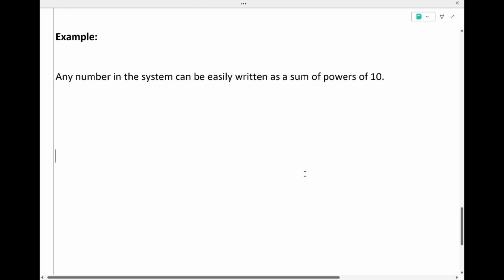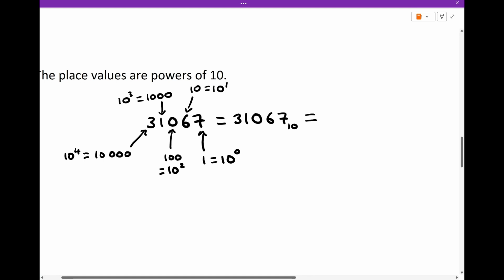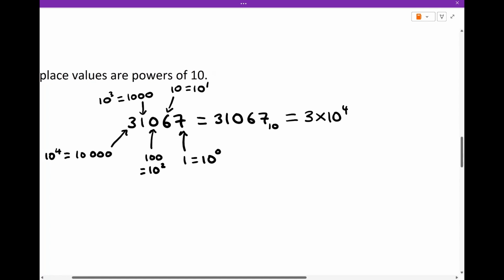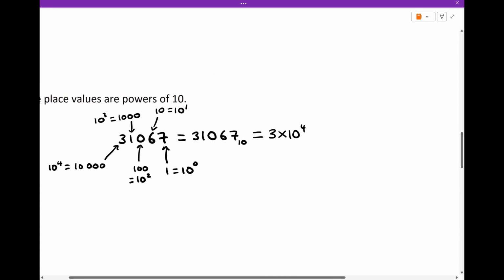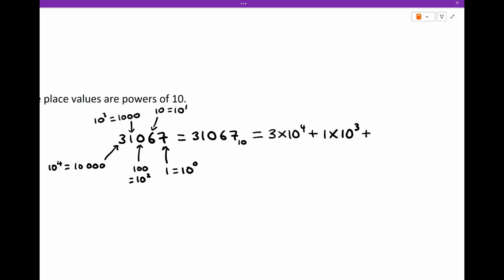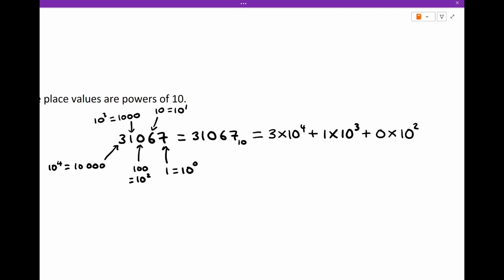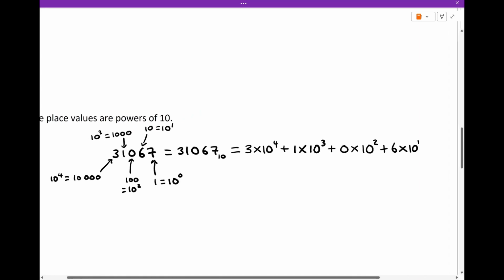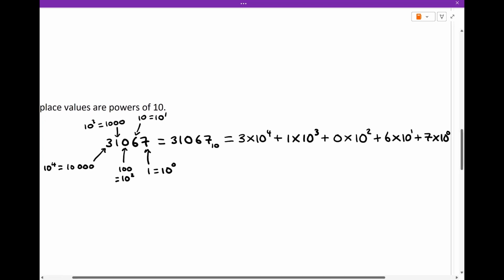Writing a Base 10 Number as a Sum of Powers of 10: OCR Further Maths A-Level Additional Pure